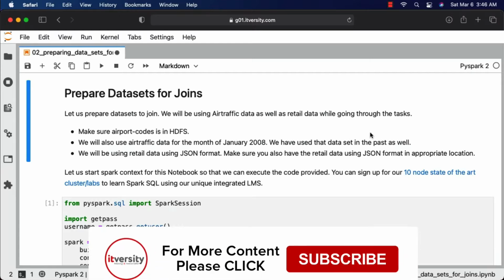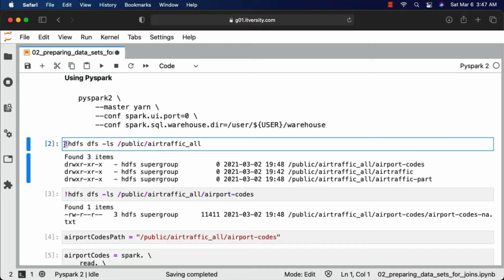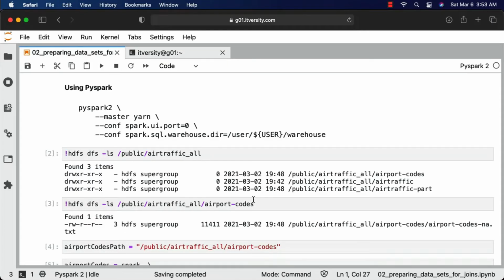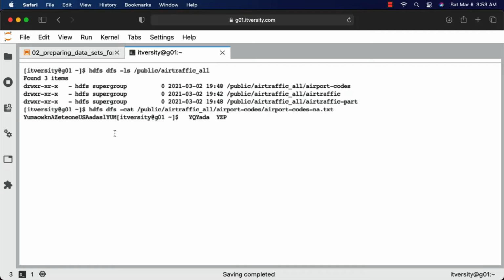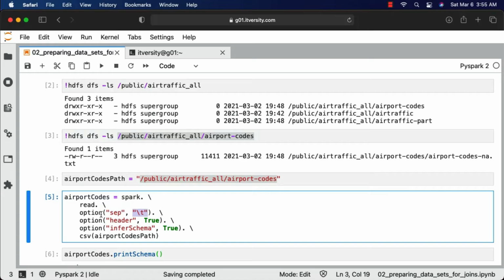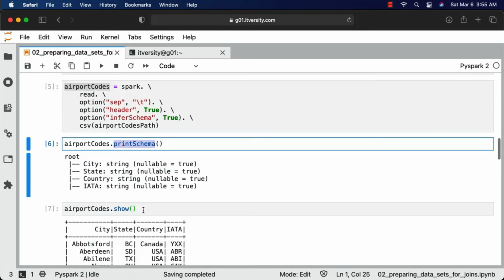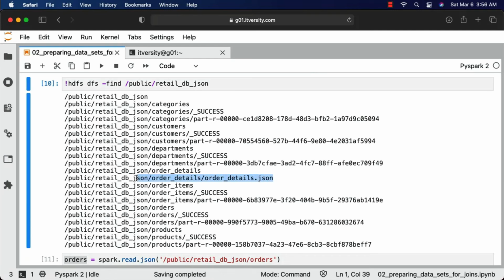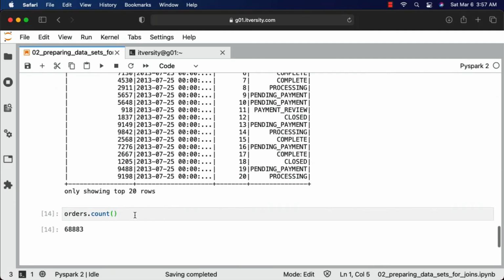Apache Spark Python - Transformations - Prepare Datasets for Joins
Let us prepare datasets to join. We will be using Airtraffic data as well as retail data while going through the tasks.

More top rated DataEngineering Courses from itversity 👇🏻